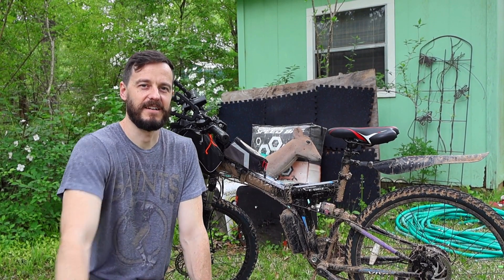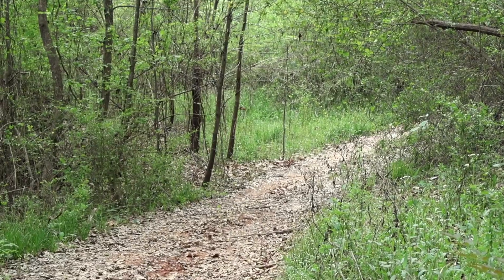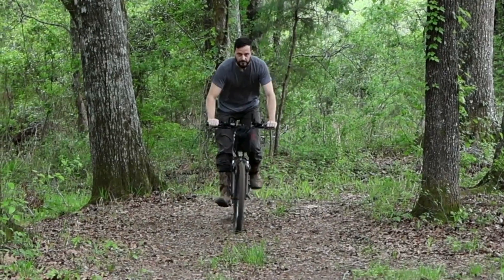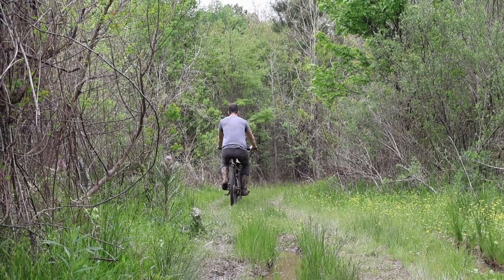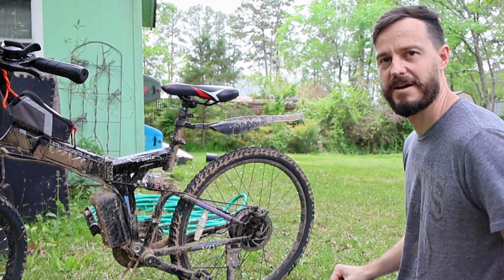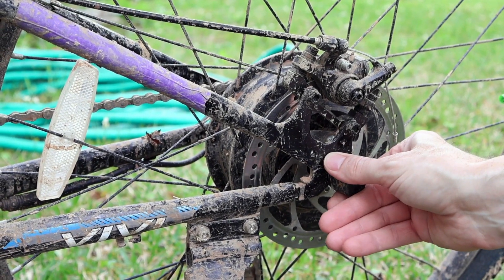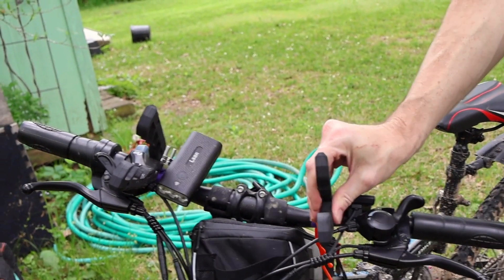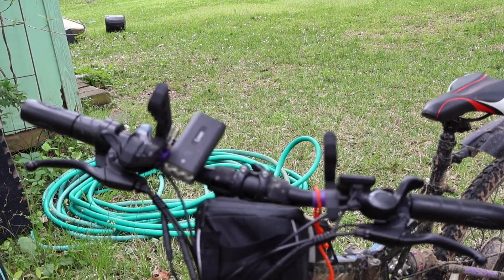VIVI E Bike 120 mile review